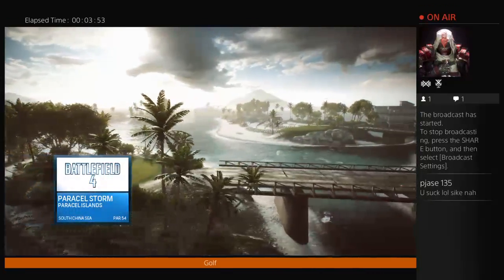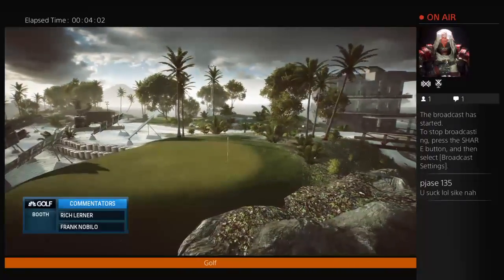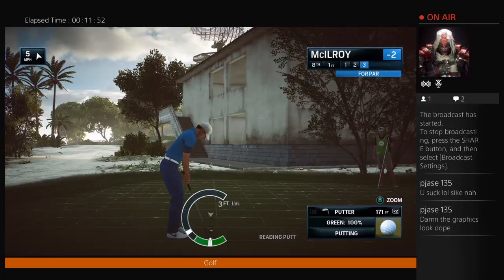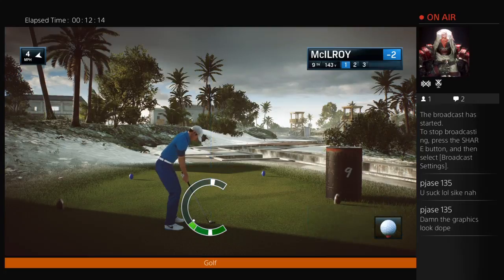Golf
Battlefield 4 course